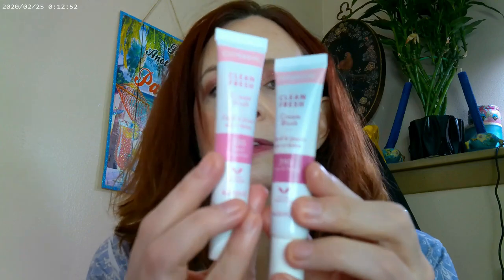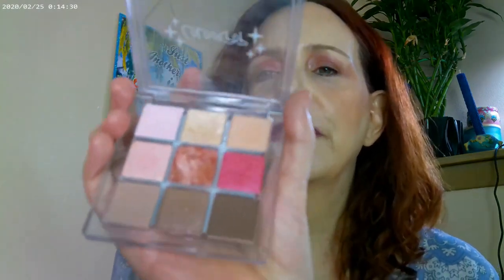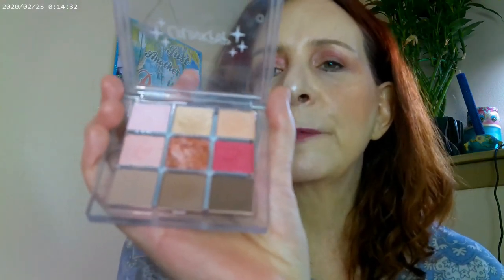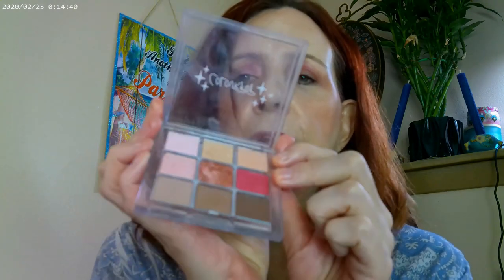Colourpop Celestial highlight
Kosas 110, Pretty Fresh Concealer Colourpop, CalliRay Mascara, NYX Thick It Stick It Brow in Light Ash Brown,,Loreal Lumi Glotion,Huda, Juvia's Place H, Uoma It's Coeroine Glow II, Uoma It's Complicated Liquid Fast Drying Lipstick found at Walmart, Colourpop Clearly in Love Palette from Celestial Collection, Colourpop Flexitarian, Fourth Ray Glisten Up, Beauty Pie Triple Beauty  Perfect Glowy Powder, Colourpop Gel Eyeliner, Flower Sunrise Bronzer